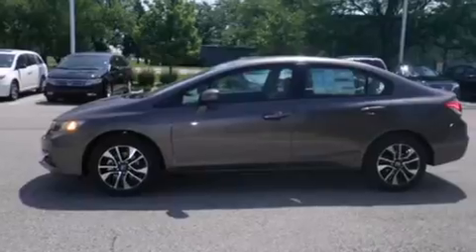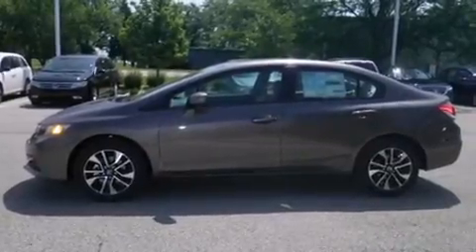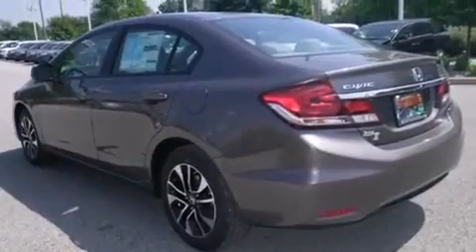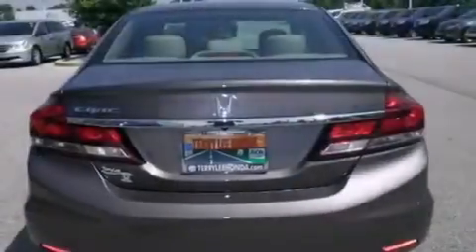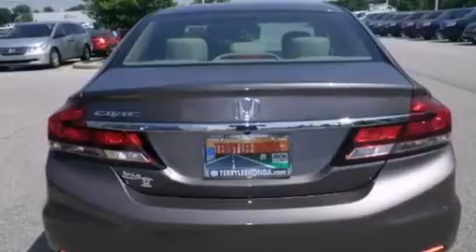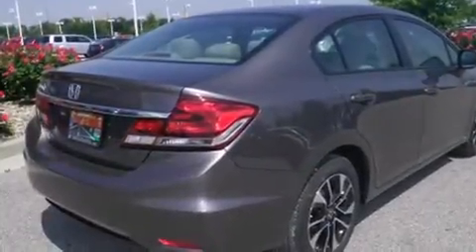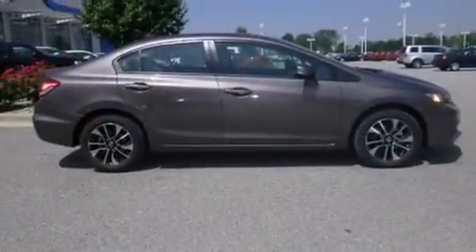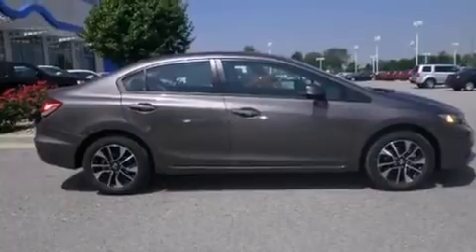2013 Honda Civic Carmel IN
We have been honored to serve the Avon IN area , we promise that your experience at our dealership will exceed your expectations ! Year : 2013 Make : Honda Model : Civic Engine : 1.8L 4 cyls Trans . : Automatic 5-Speed Exterior : Urban Titanium Metallic Interior : Beige w/Cloth Seat Trim Stock : 14330 Terry Lee Honda 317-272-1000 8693 E. US Highway 36 Avon , IN 46123